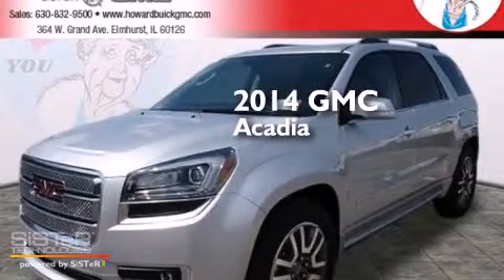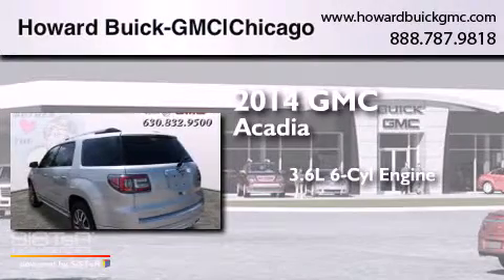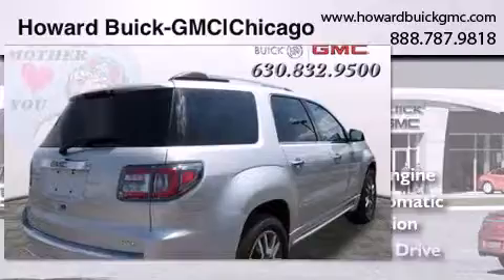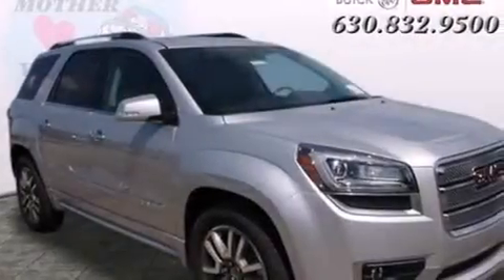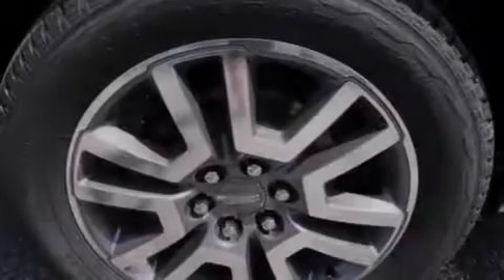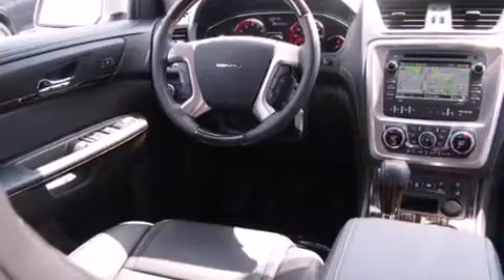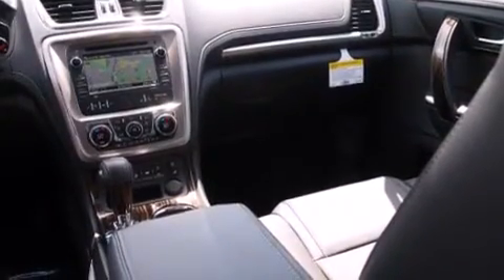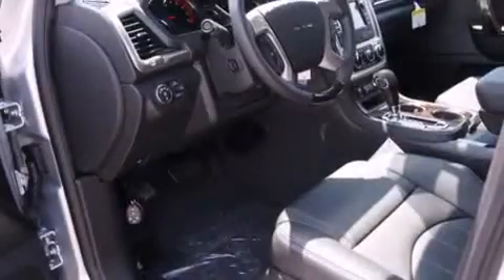2014 GMC Acadia Chicago IL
We have been honored to serve the Elmhurst IL area , we promise that your experience at our dealership will exceed your expectations ! Year : 2014 Make : GMC Model : Acadia Engine : 3.6L V6 Trans . : Automatic 6-Speed Exterior : Quicksilver Metallic Interior : Ebony w/Perforated Leather Seating Surfaces Seat T Stock : 14258 Howard Buick GMC 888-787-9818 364 W. Grand Avenue Elmhurst , IL 60126